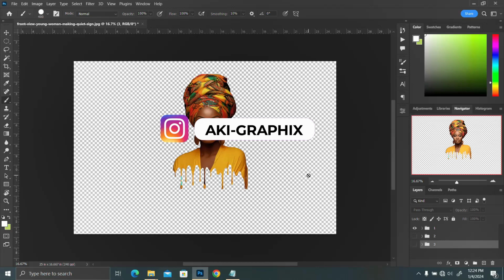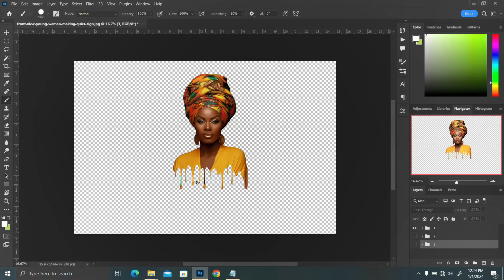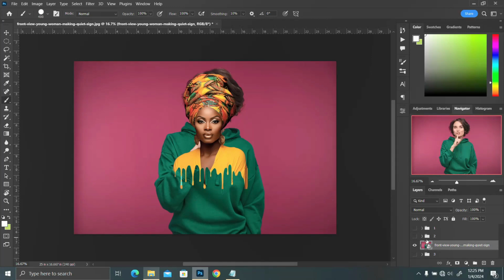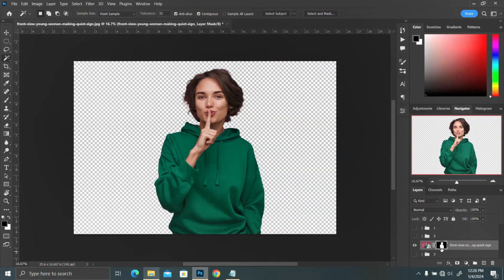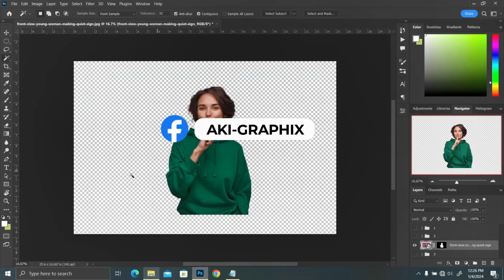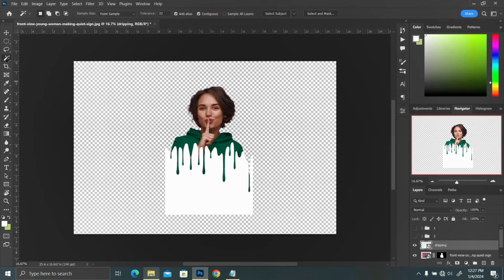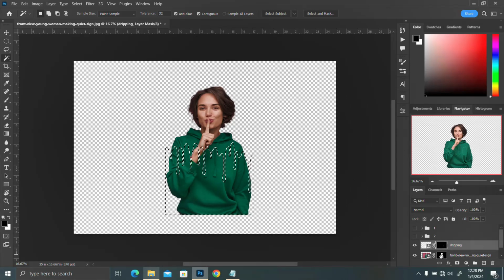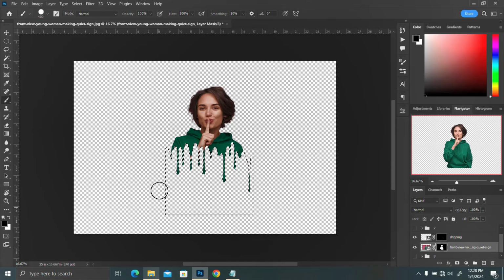How To Create Dropping Effect | Picture Manipulation In Photoshop | Photoshop 2024 Tips And Tricks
Design How To Create Dropping Effect | Picture Manipulation In Photoshop

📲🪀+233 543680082